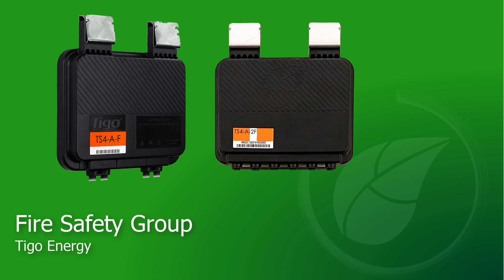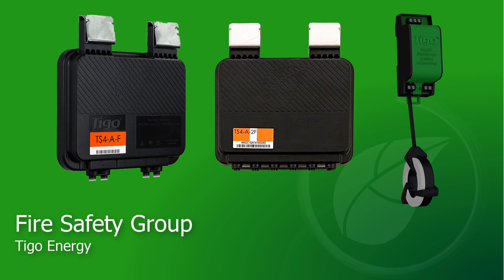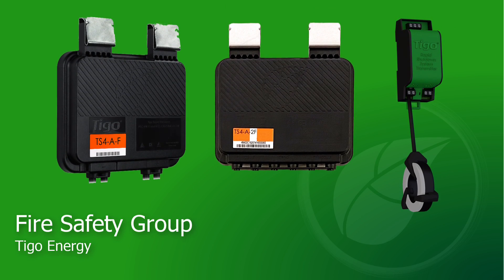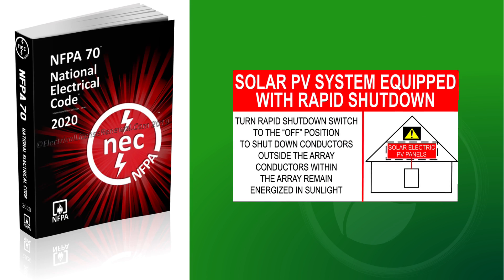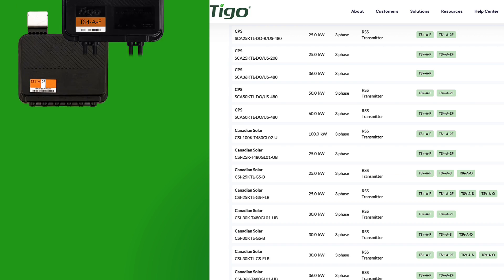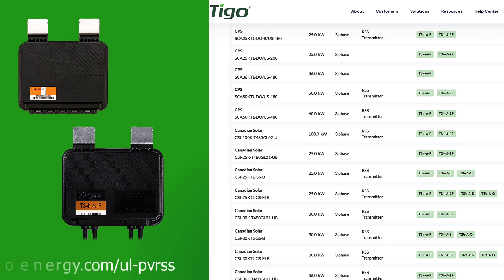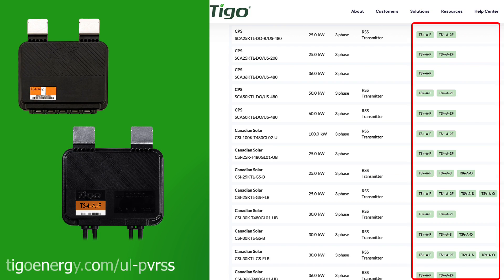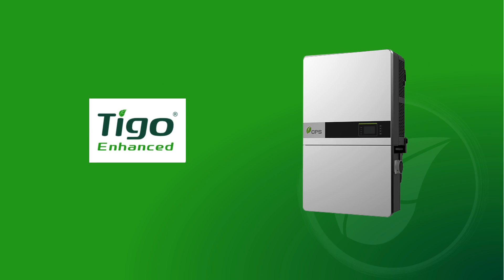TS4 Fire Safety Group Specs - TS4 Course Excerpt from Tigo Academy